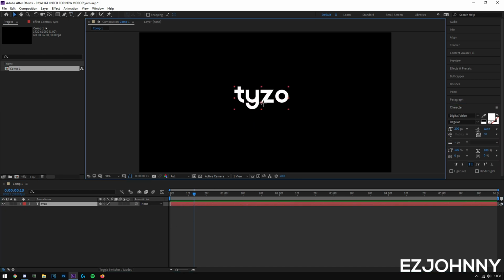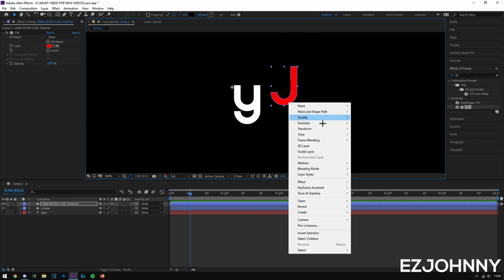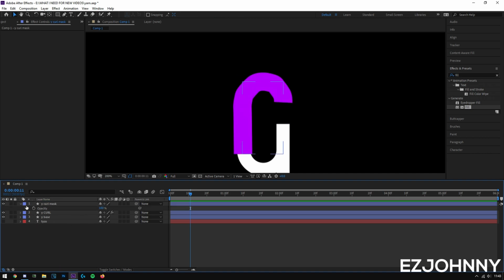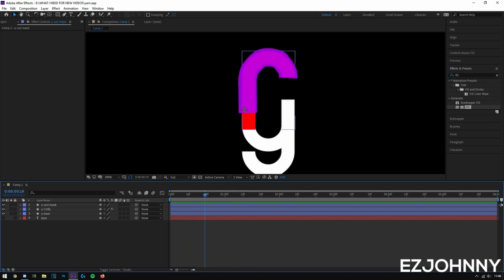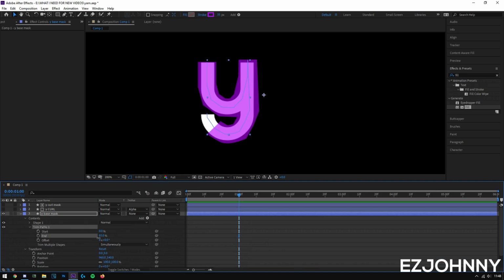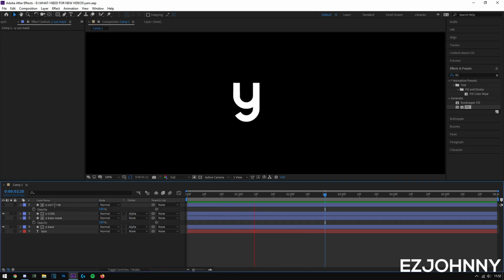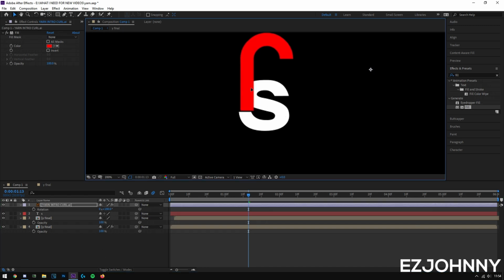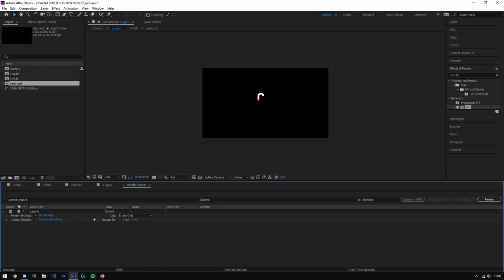TUTORIAL: How to make THE BEST YARN intro | EDIT LIKE YARN, PENGUIN, BEN MASLIN, EXJAY